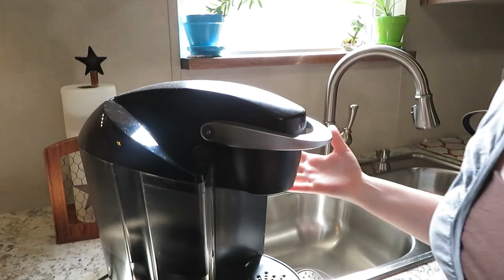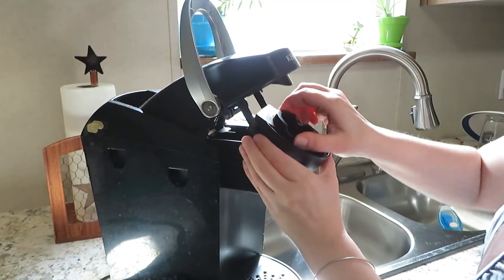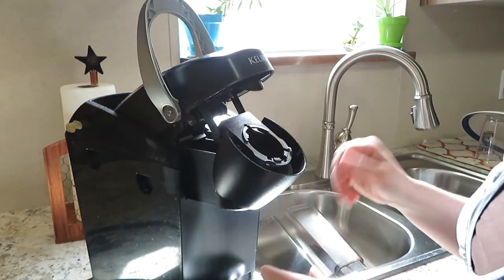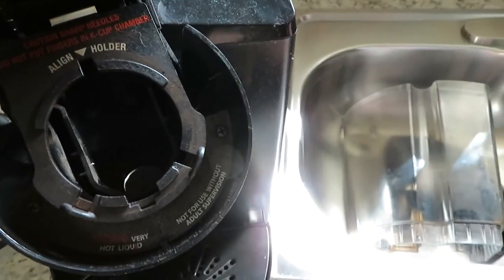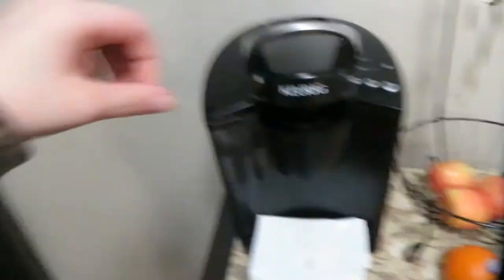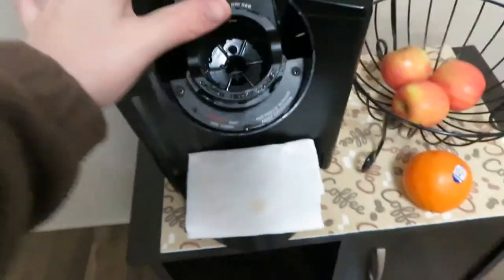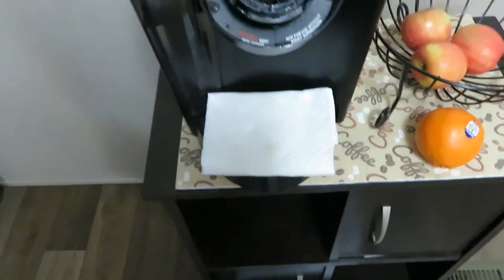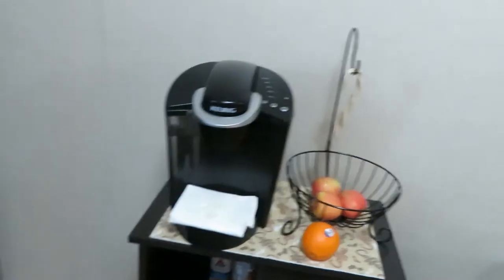KEURIG CLEAN OUT | CLEANING MOTIVATION | CLEAN WITH ME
Here's how I clean out my Keurig by hand.
They can get pretty gross, so I suggest doing so every 3 to 6 months.